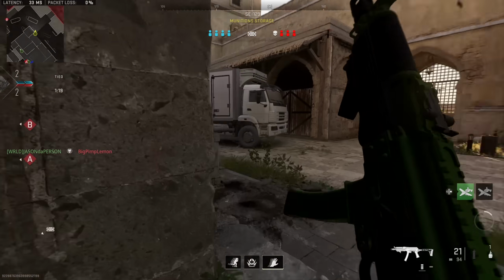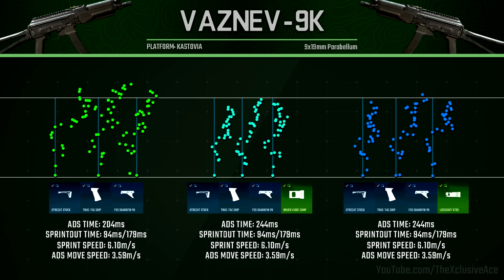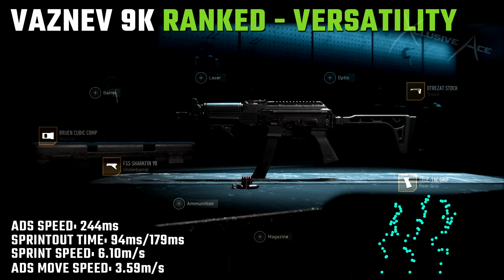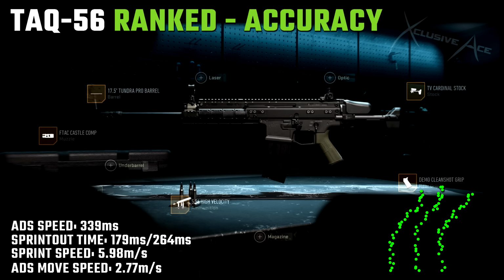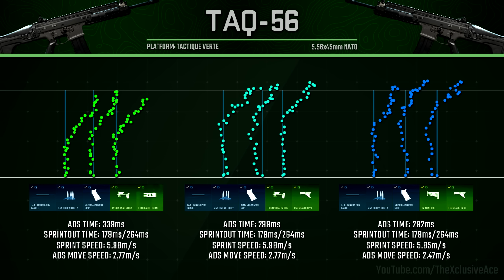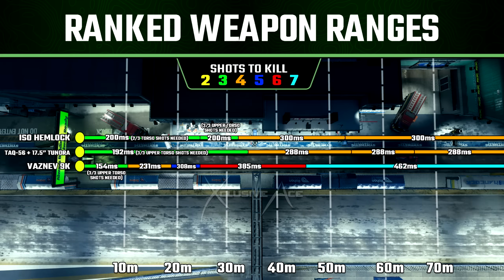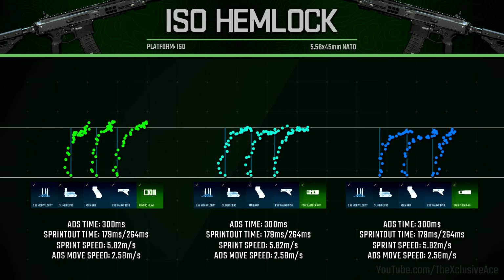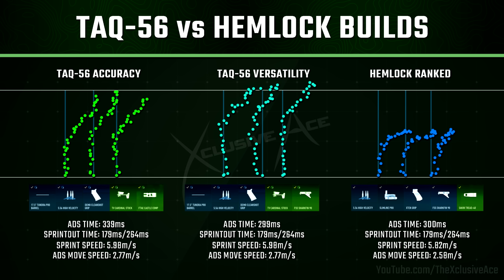Best Ranked Play Setups for Modern Warfare II! (TAQ-56, Vaznev 9k, & ISO Hemlock)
Now that Ranked Play is finally in Modern Warfare II, I wanted to share several setups that I've optimized for ranked/competitive play based on many hours of testing and comparing different combinations on the Vaznev 9k, TAQ-56, and the ISO Hemlock. What are your thoughts on Ranked Play in MWII so far and what's your go-to setup?

0:00 Intro
0:47 Best Vaznev Setups
3:13 Best TAQ-56 Setups
6:48 ISO Hemlock vs TAQ-56
8:28 ISO Hemlock Setups
9:43 Hemlock Setups vs TAQ-56 Setups
10:01 Wrap Up